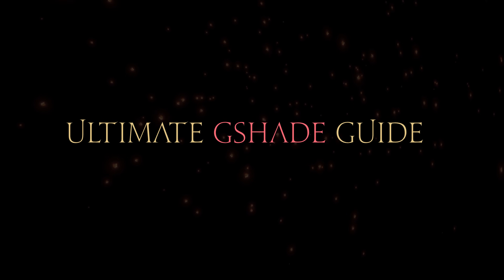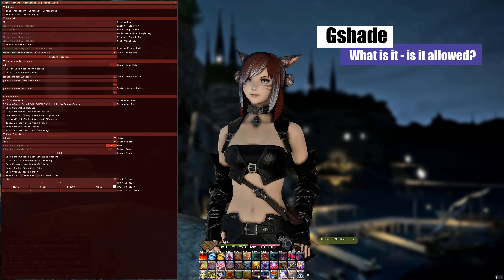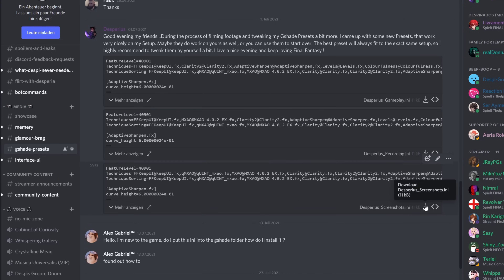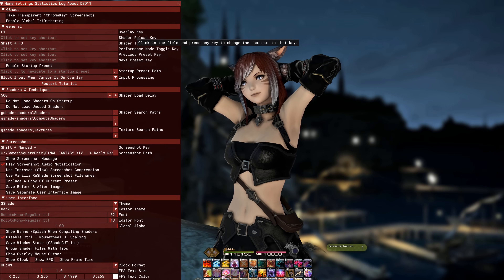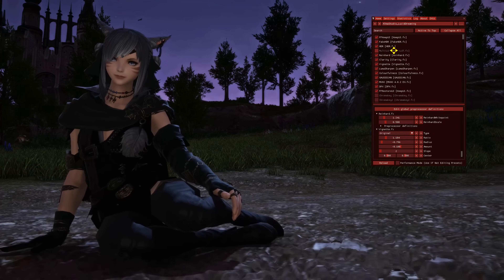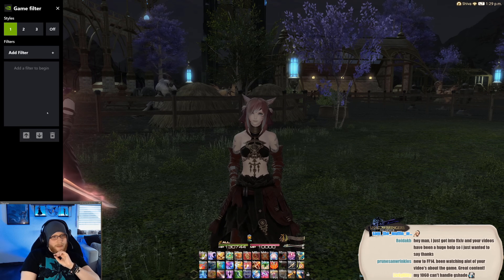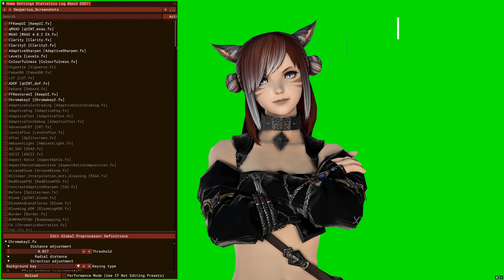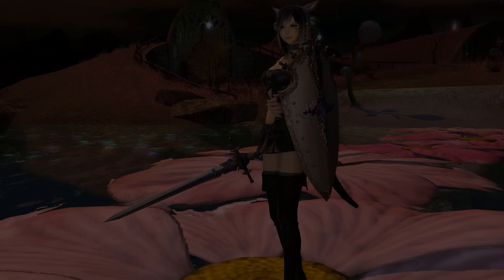Make FFXIV look AWESOME - Gshade Guide with Presets (SEE DESCRIPTION)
As There have been Issues with the Trustworthiness of the Gshade Developer that were recently Uncovered, please wait for my updated Video about the Go To Shader before installing Gshade.

No PS4/PS5 support, but for the PC guys among you, check out "The Fashionista" about all stuff regarding Gshade:

You can get Final Fantasy XIV here:
• 60 days Subscription card

0:00 Introduction and Disclaimer
1:56 Installation, Basic Setup and other Sources
4:47 My final Presets (Discord Link down below)